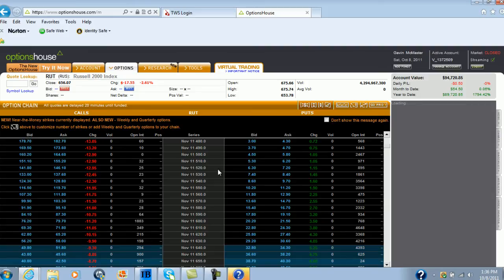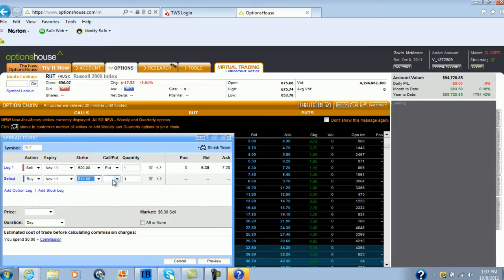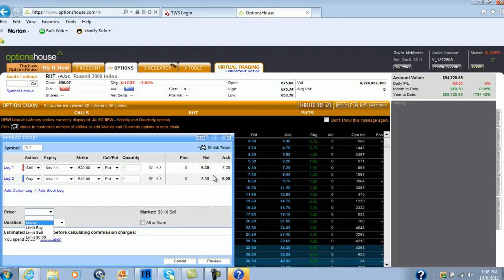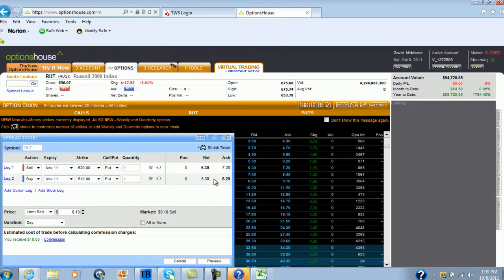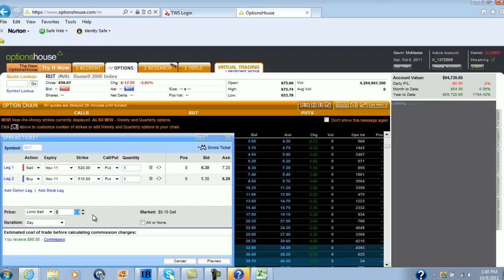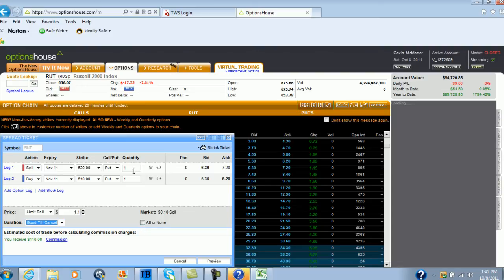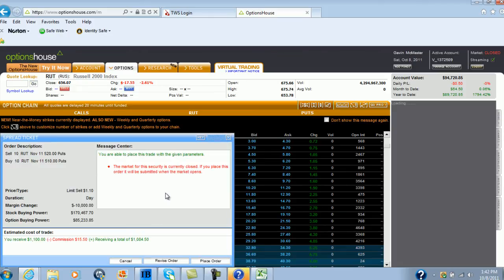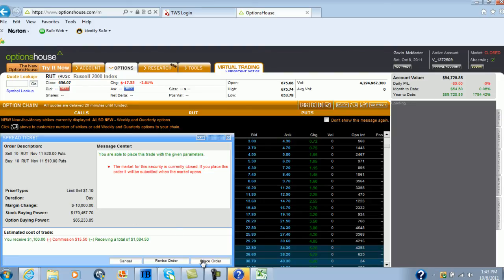How To Trade Credit Spreads With Optionshouse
- Follow my trades free for 30 days